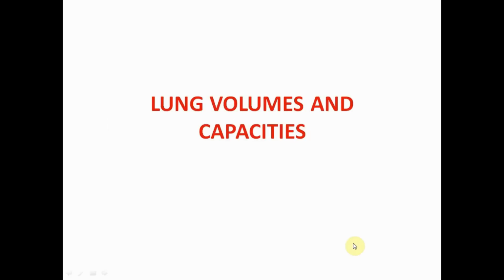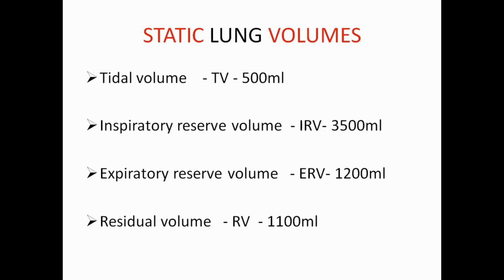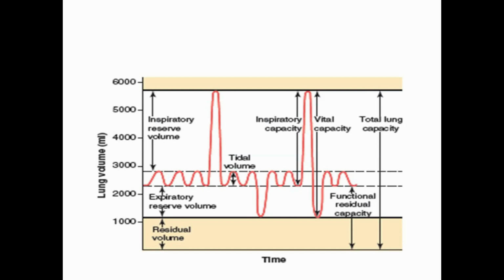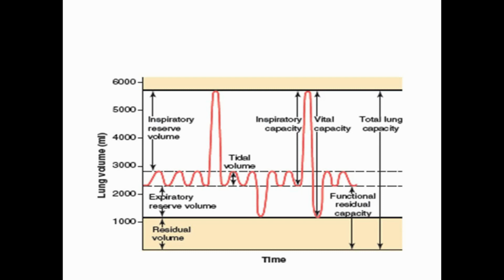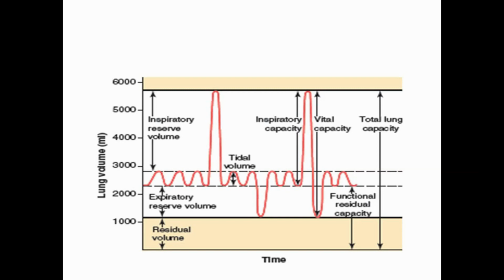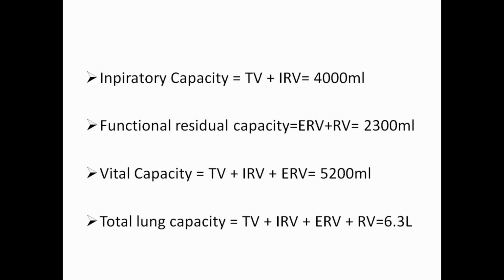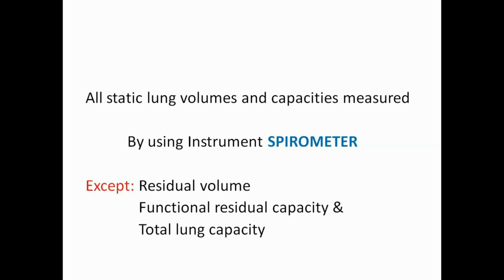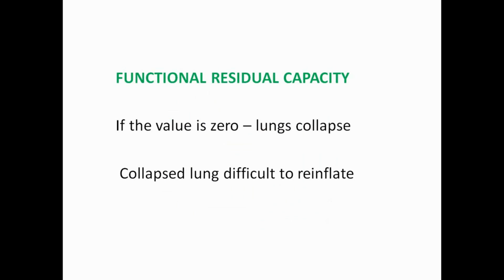Detail explanation about LUNG VOLUME AND CAPACITIES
this is our first video in YOUTUBE. So please SUPPORT US